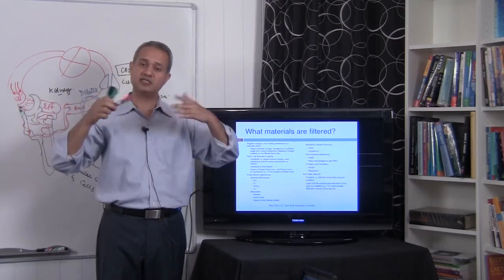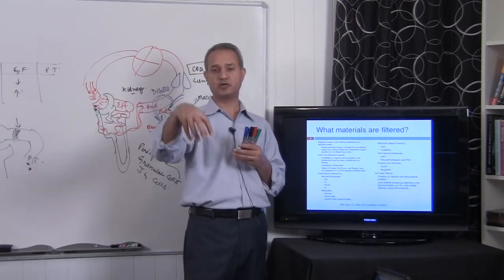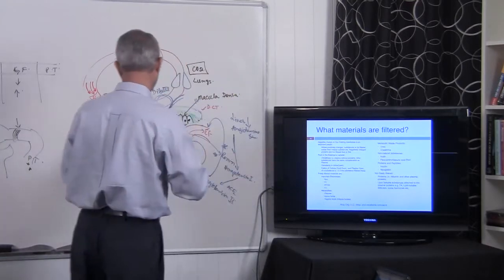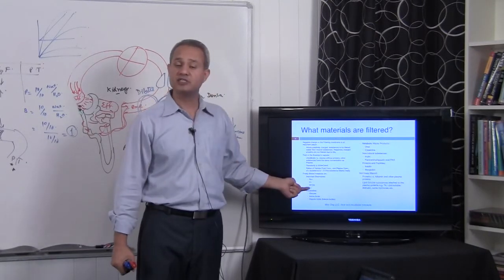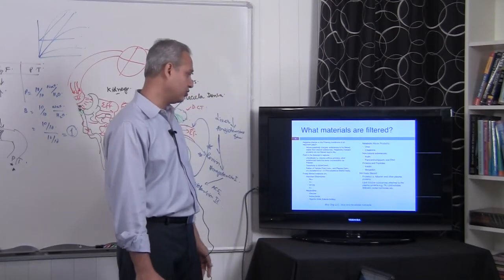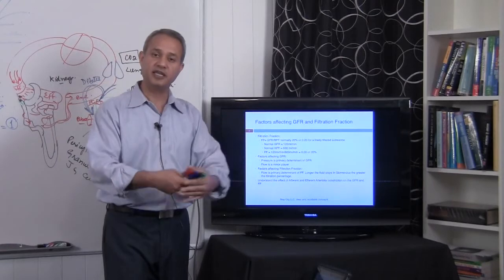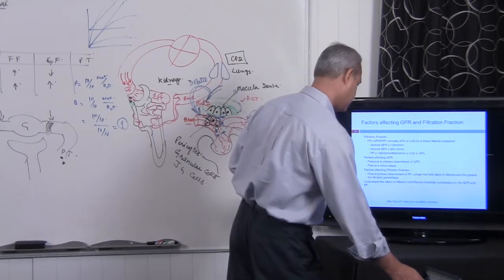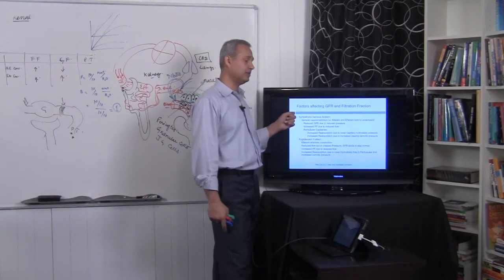Fundamental of Renal System Lecture 2 Part 6/6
This video discusses Hemodynamics, Glomerular Filtration, Filtration Fraction, etc. Fundamentals of
the Renal System are important concepts to grasp, for both health professionals and patients of Renal Diseases. This series covers the fundamentals necessary for USMLE students. ...